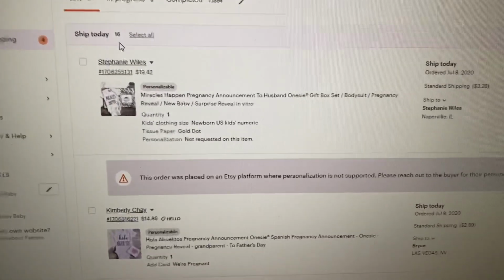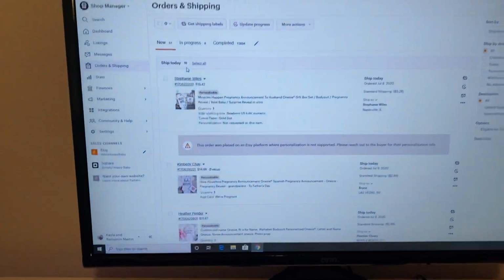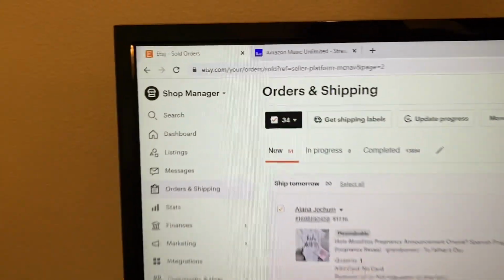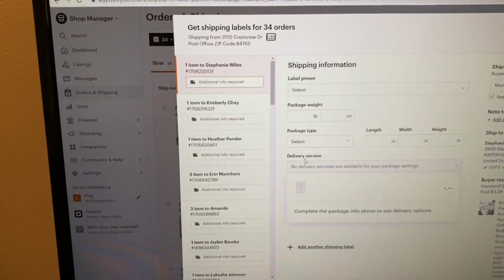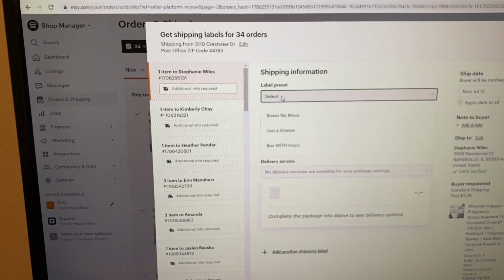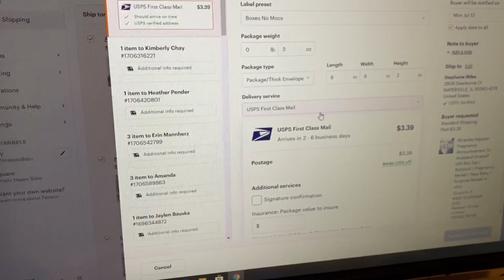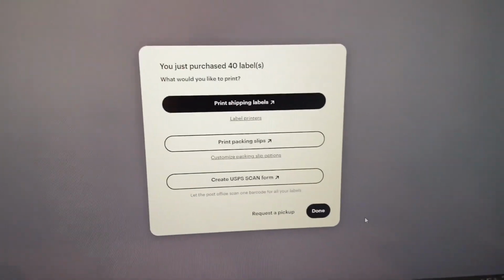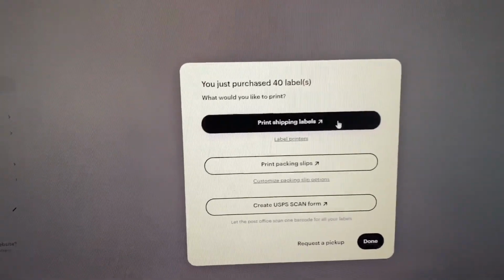Shipping and Packaging Tips (ETSY 2020)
Here is a list of links of the items we use to package/ship things ———

Label Printer
Poly Mailers : Small 6 x 9
Large 11 x 13
Normal Printer